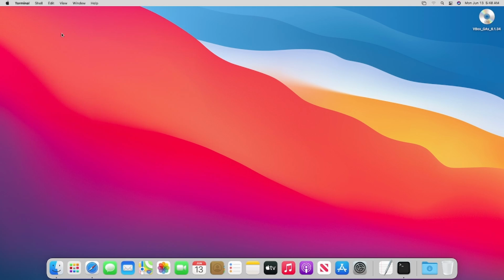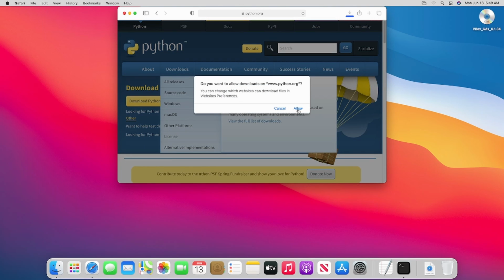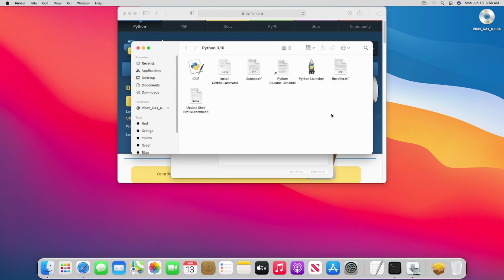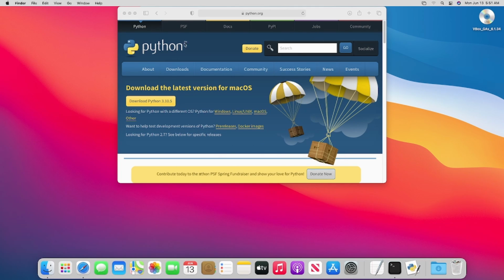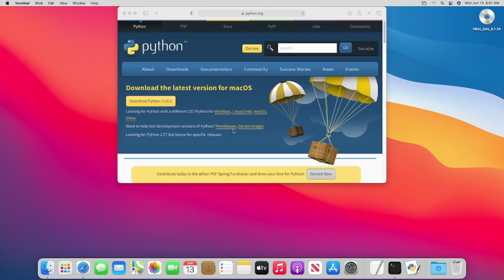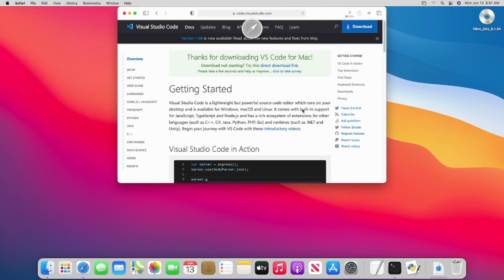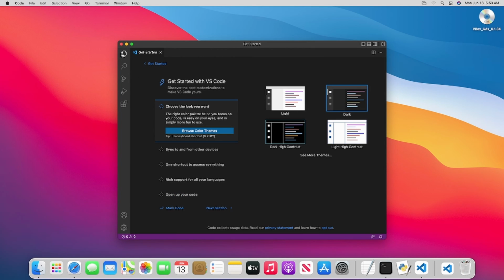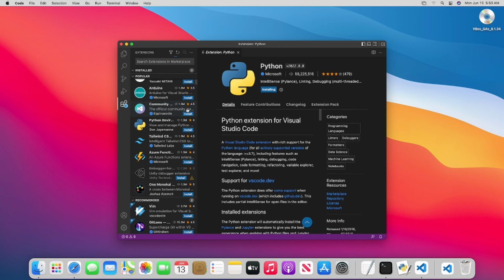Python Tutorial for Beginners 1.5: Install and Setup for Mac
In this Python Beginner Tutorial, we will start with the basics of how to install and setup Python for Mac . We will also take a look at the interactive prompt, as well as creating and running our first script. Let's get started.